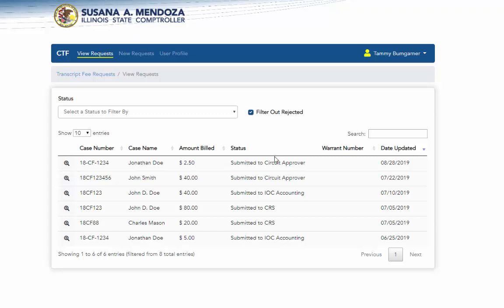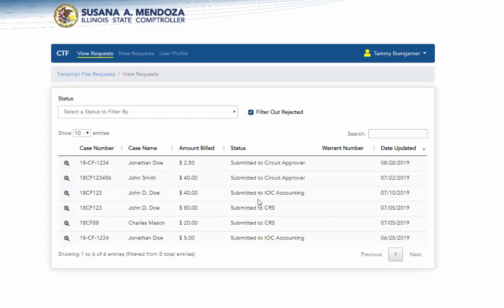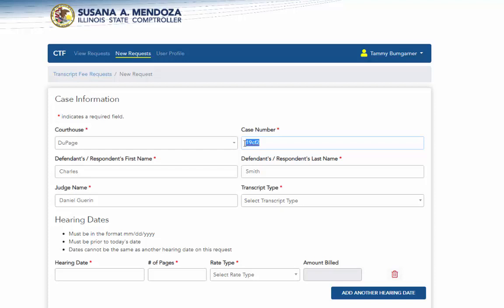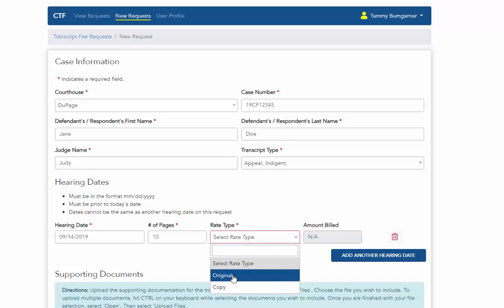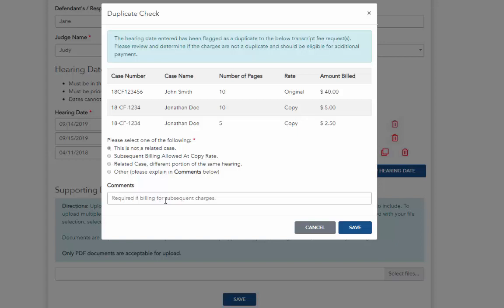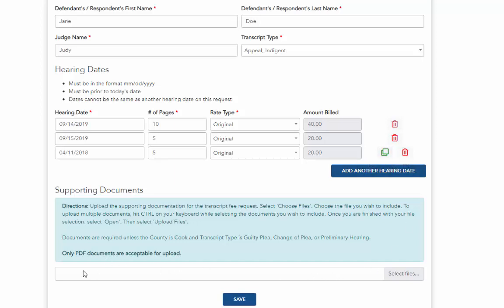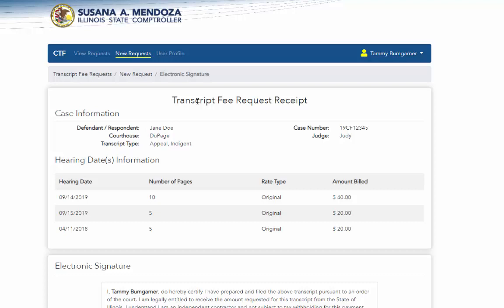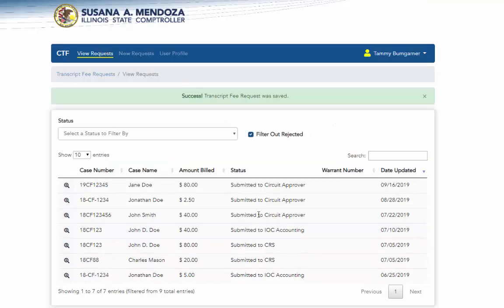CTF Instructions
How to enter a new payment requests into the CTF system.  You must create a new account in the system before using it.